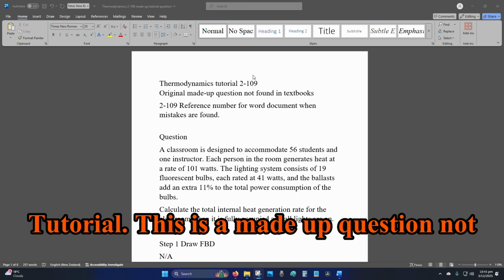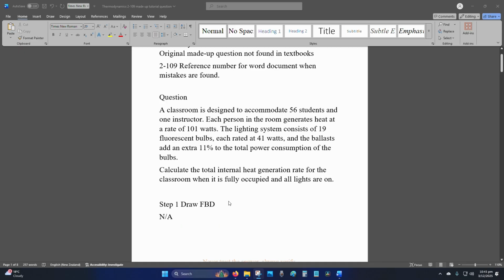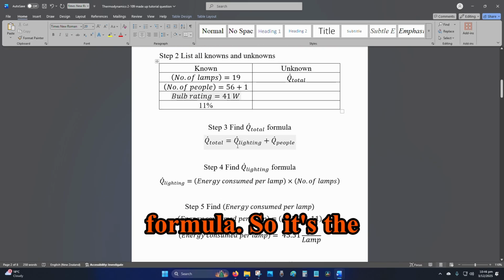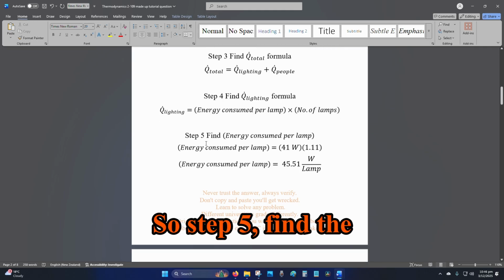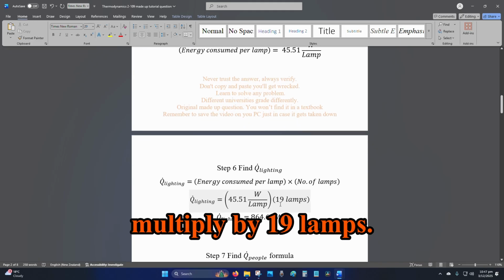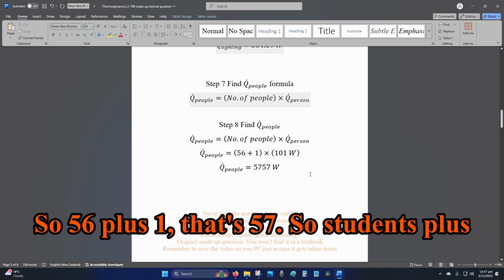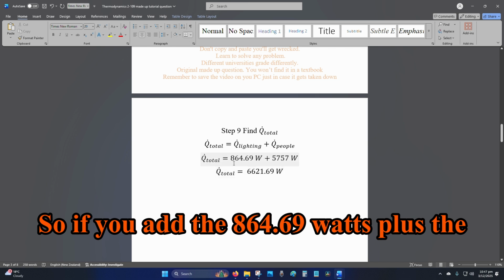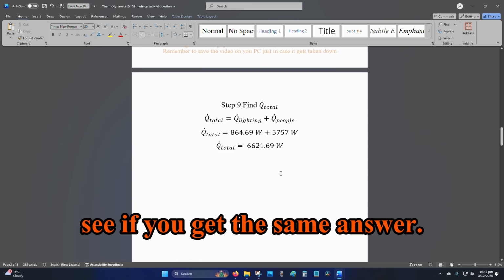Thermodynamics made up question 2-109 A classroom is designed to accommodate 56 students and one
A classroom is designed to accommodate 56 students and one instructor. Each person in the room generates heat at a rate of 101 watts. The lighting system consists of 19 fluorescent bulbs, each rated at 41 watts, and the ballasts add an extra 11% to the total power consumption of the bulbs.
Calculate the total internal heat generation rate for the classroom when it is fully occupied and all lights are on.

2.109 Reference number for word document when mistakes are found

This is a similar question to Consider a classroom for 55 students and one instructor, each generating heat at a rate of 100 W. Lighting is provided by 18 fluorescent lightbulbs, 40 W each, and the ballasts consume an additional 10 percent. Determine the rate of internal heat generation in this classroom when it is fully occupied. However the content in the video fully original, The question is not the same, the working and explanation is solved in my own way